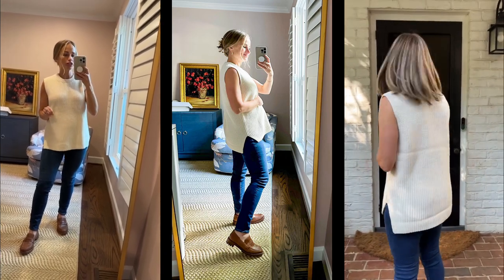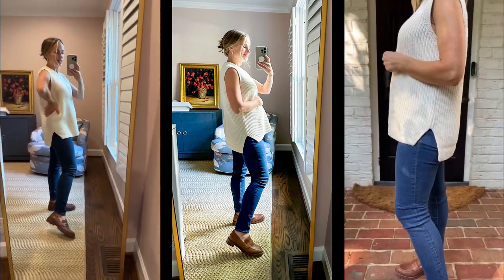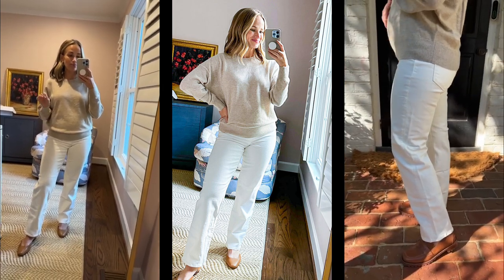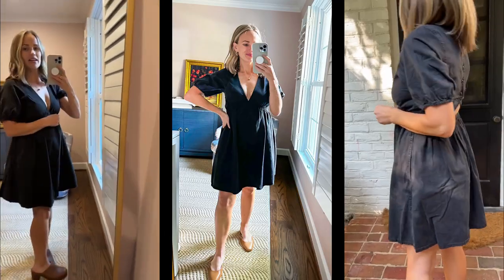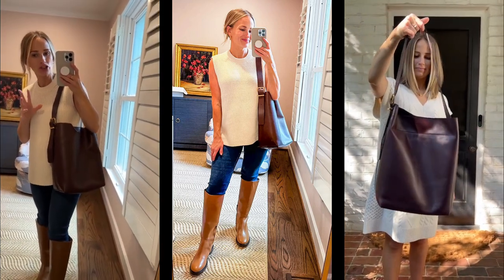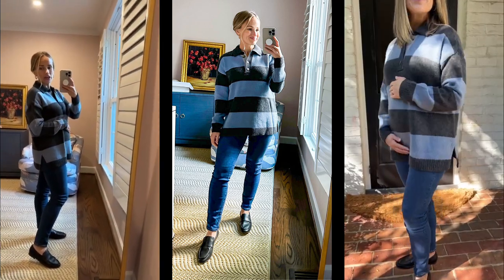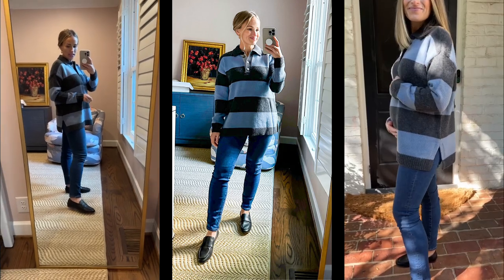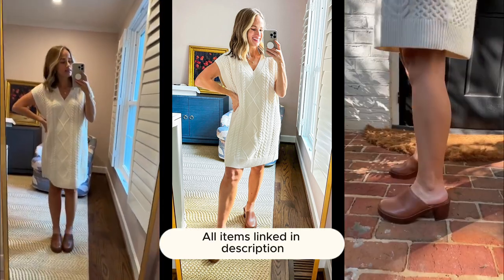Madewell Fall Collection 2023 | Try-on Haul | Maternity Friendly Madewell Haul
Madewell just dropped their fall collection and I think it is the best one yet! There are so many cute items and most of these are maternity friendly.

All of the items in this video are linked below!

Outfit #1:
→ Ribbed Long Sweater Vest
→ Maternity Skinny Jeans
→ Brown Loafers

Outfit #2:
→ Wool Sweater Blazer
→ Maternity Skinny Jeans
→ Monterey Black Tall Boots

Outfit #3:
→ Cashmere Sweater
→ White Maternity Jeans
→ Camel Brown Flats

Outfit #4:
→ Black Mini Dress
→ Brown Platform Mule

Bucket Tote Bag

Outfit #5:
→ Rugby Stripe Polo Sweater
→ Maternity Skinny Jeans
→ Black Loafers

Outfit #6:
→ Knit Sweater Dress
→ Brown Platform Mule